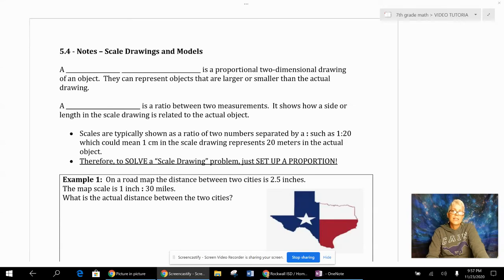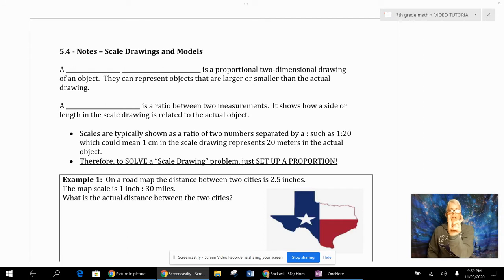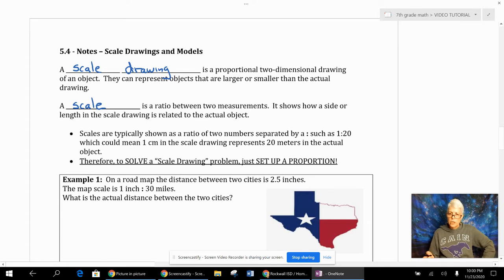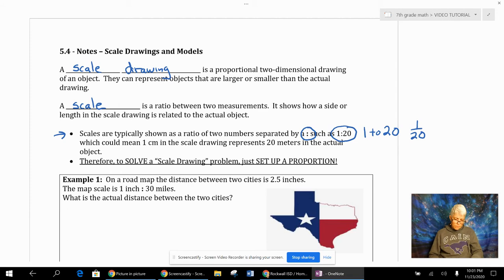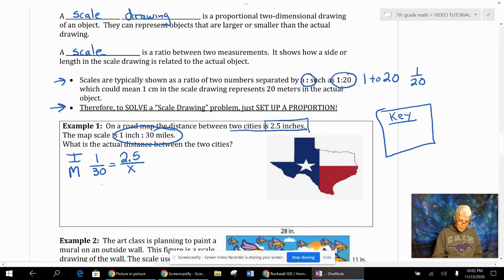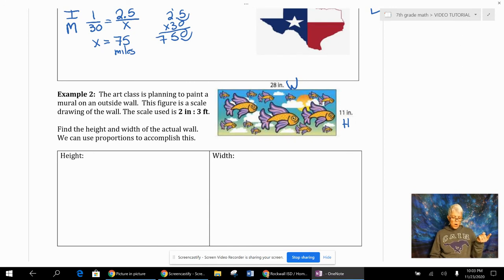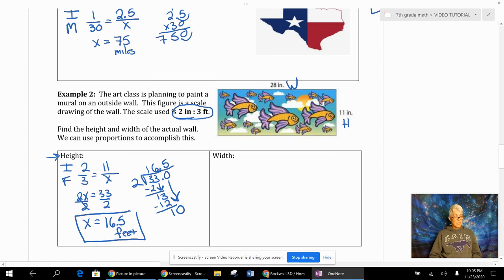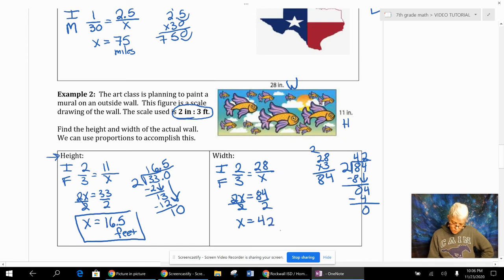5.4 Notes Scale Drawings and Models